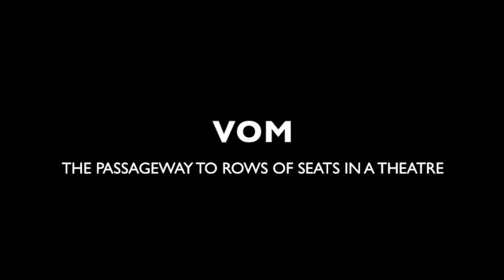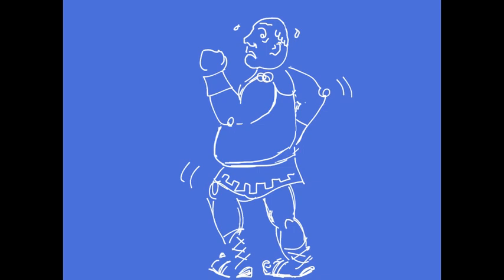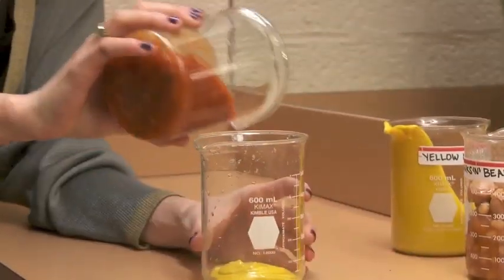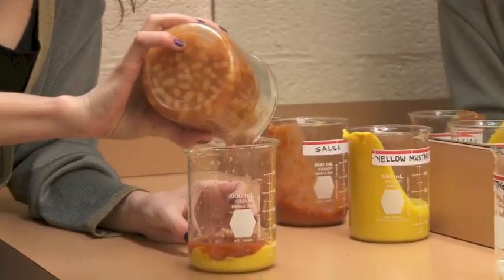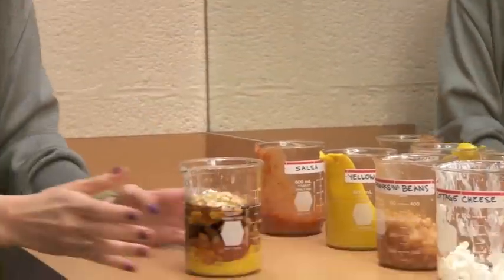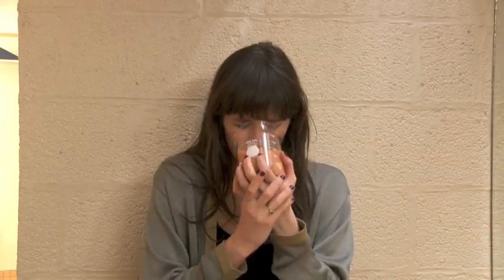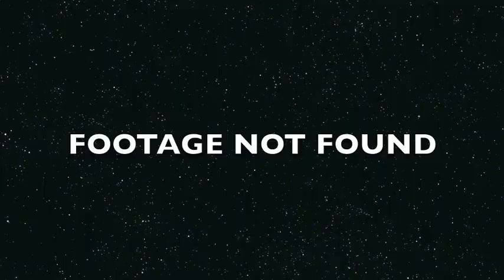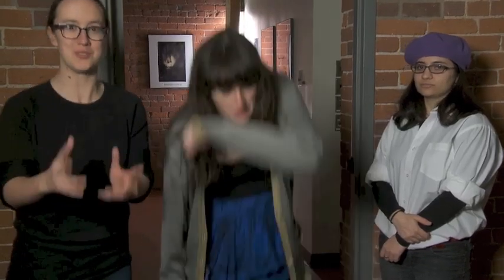Voms - TDF's Theatre Dictionary - Defining Theatre Terms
It's not as gross as it sounds

The Theatre Dictionary is your expert guide to theatre terms. Created by Theatre Development Fund, it uses videos and articles to define the theatre's unique words and phrases.

This video was made by our friends at Yale School of Drama

Theatre Development Fund!